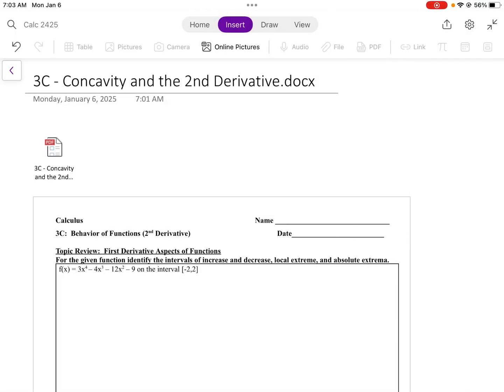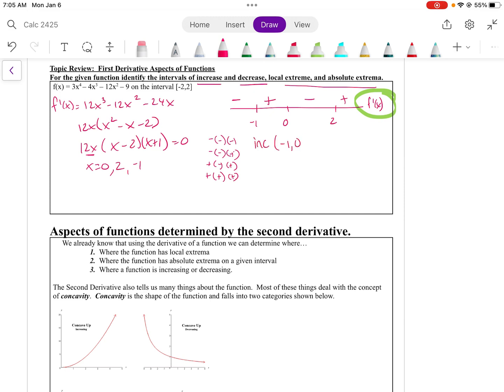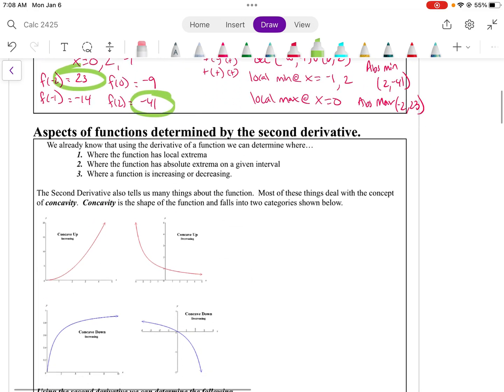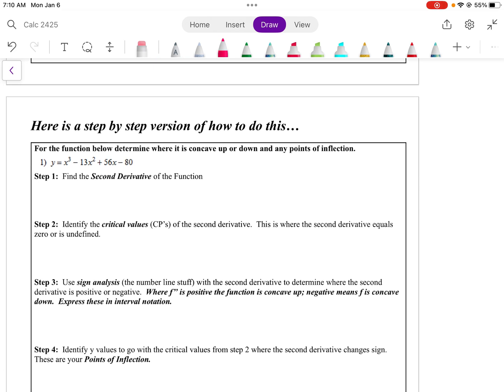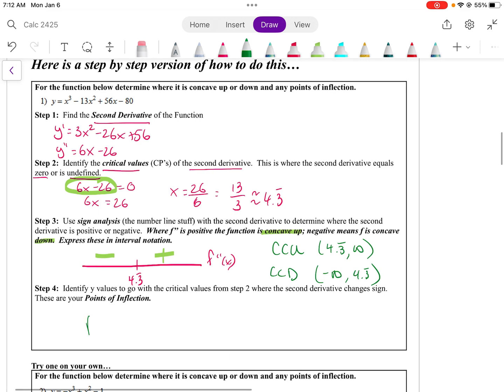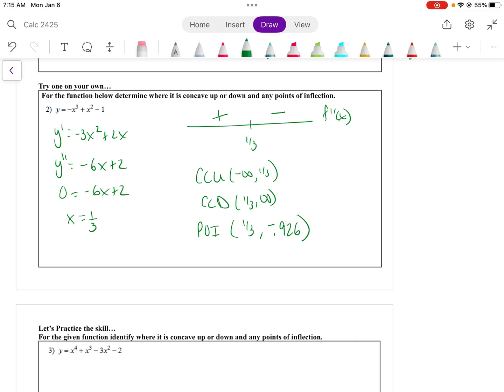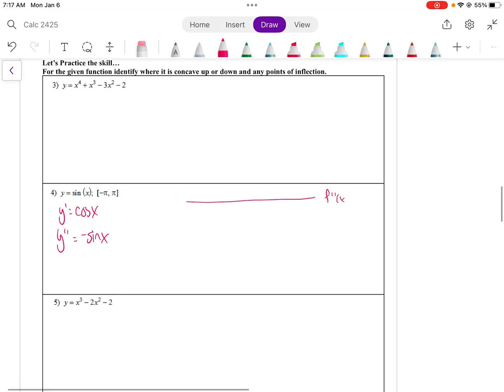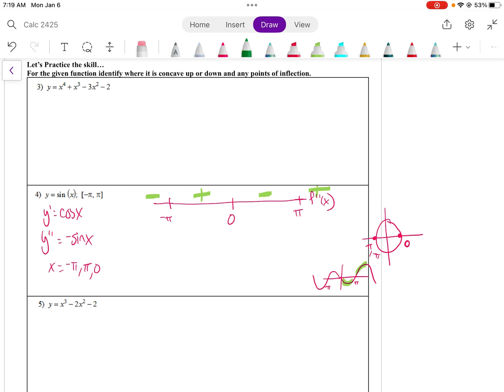3C - con cavity and the second derivative